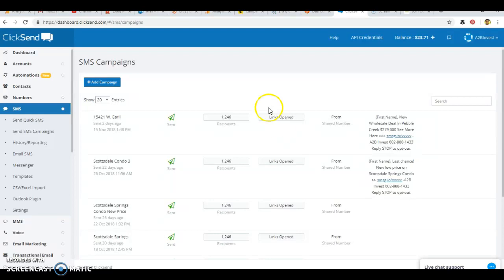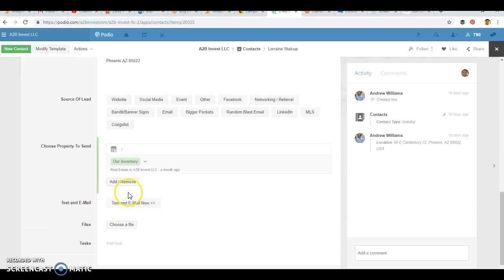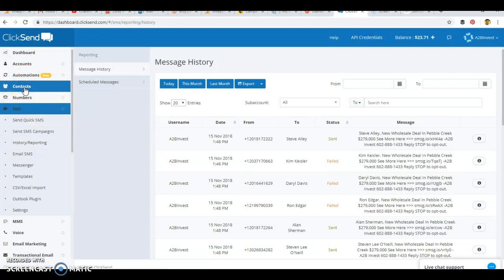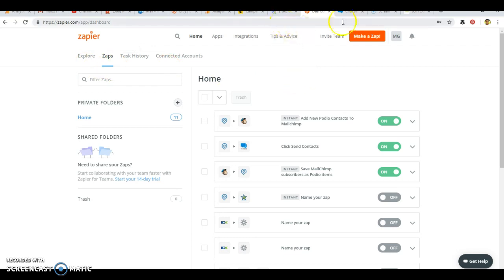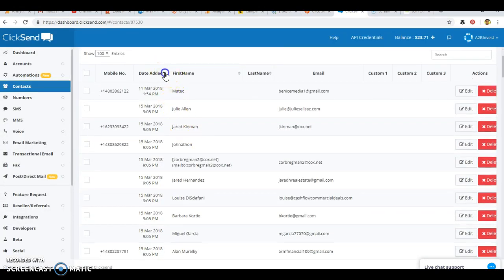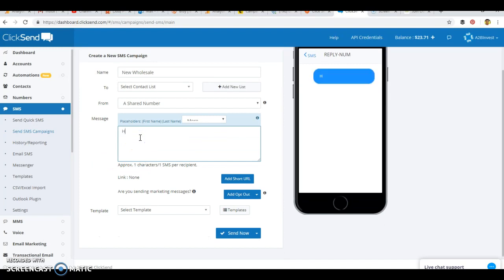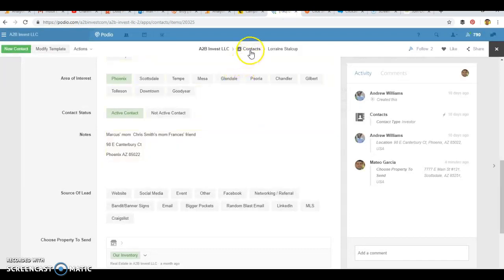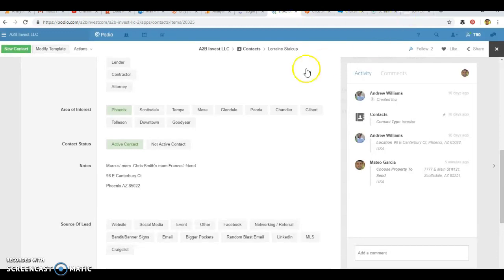How to send text message blasts, using Podio, Zapier and Clicksend.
Here is a quick video on how I use different applications to automate text messages and contacts importing into your applications like Podio and Click Send.